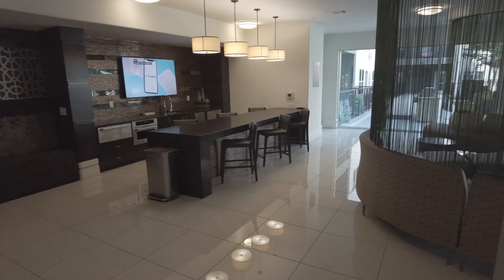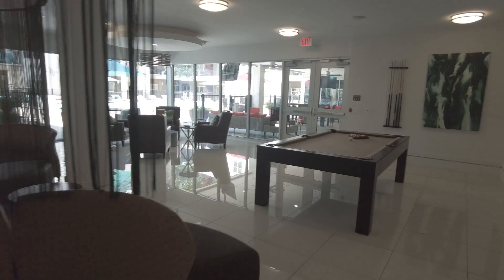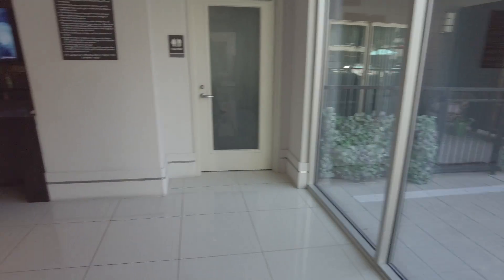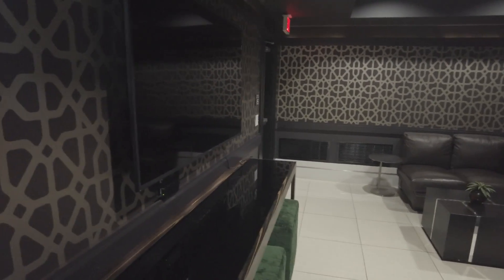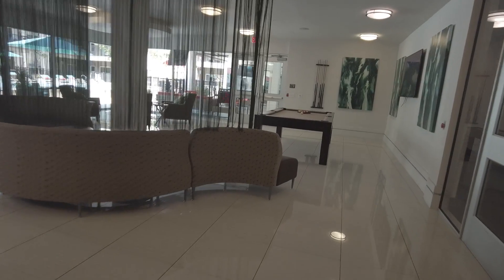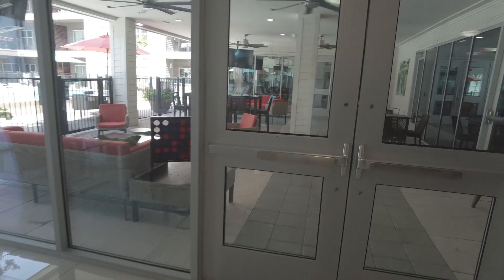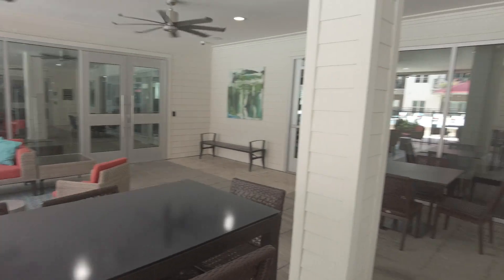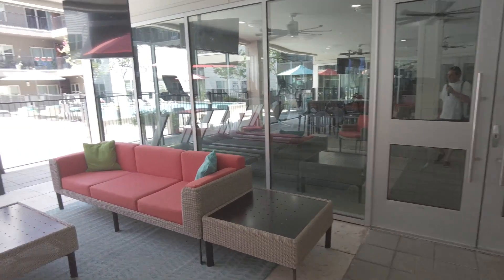Modena Dallas | Dallas TX | Pool Lounge!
Modena Dallas | Dallas TX Apartments | Pool Lounge! | it's so perfect and fun! And then there's the beautiful pool right next to it! | Text me - Grant - 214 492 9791 | 100% Free Service | Start